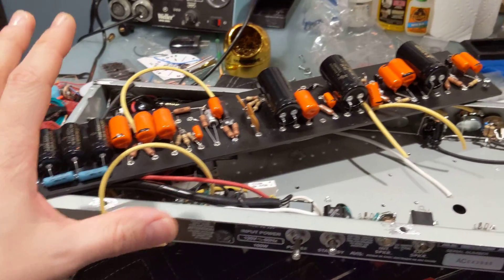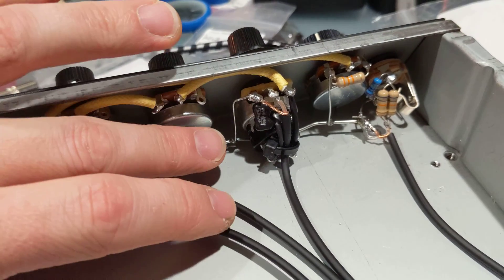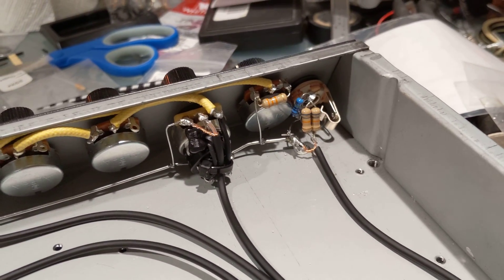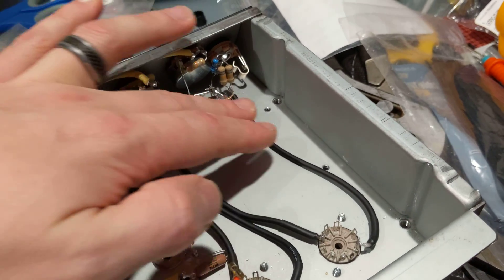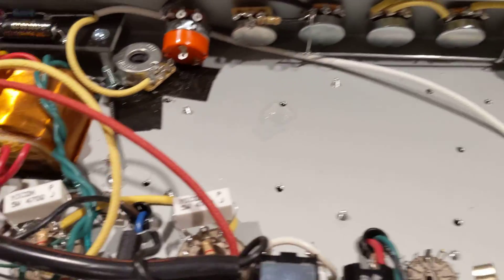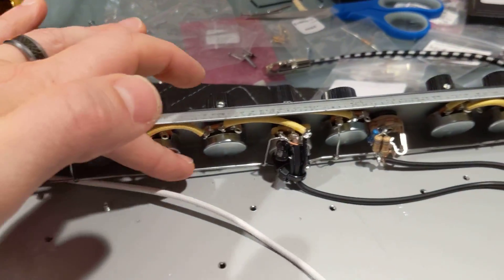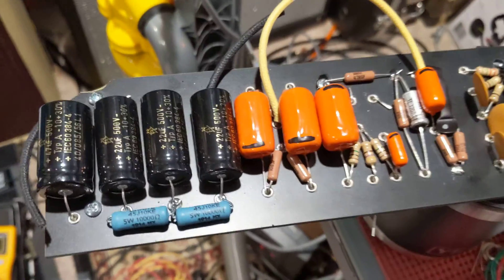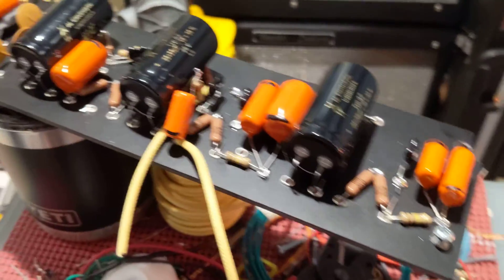Converting a Fender Deluxe Reverb Reissue (DRRI) to Handwired Blackface AB763 | Part 3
All the parts are in! Now it's all about finishing it this beauty. It looks great and hopefully will sound even better!

List of tasteful modifications that I'm implementing that allows me to maintain an honest '65 vibrato channel circuit, but with additional tricks. I learned a lot of these tricks from comments on my YouTube channel as well as from Rob Robinette's website.

* NOR channel tone stack will be a Fender Custom Shop Dual Professional stack
* Polyester Orange Drop capacitors - (Original '65 used polyester, the DRRI uses polypropylene blahh)
* Metal film resistors anywhere that's going to ground as well as RN70 plate load resistors
* Mogami coax internal wiring for sensitive signal areas
* Silver Mica caps replace all ceramic caps
* Move the power supply from the dog house to inside the amplifier
* NOR channel added reverb
* Wirewound power supply resistors for the lowest thermal noise floor
* VIB/NOR channel with push/pull volume pots for bright cap
* Mid pots added in place of Input 2 on both channels
* Alembic style preamp out so I can run the preamp into another power amp (like my SSS) 😎 Jerry Garcia style mod

Please consider a donation if you enjoyed this video and would like to see more like it!

Full deep dive at the end of this video series!